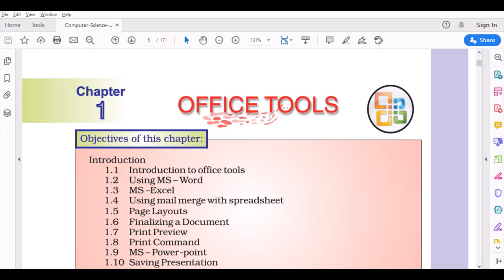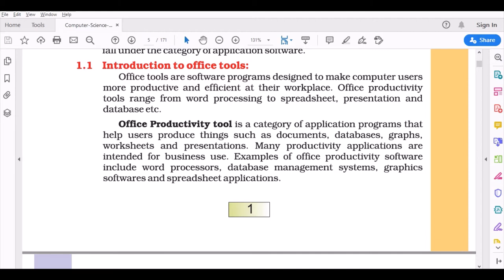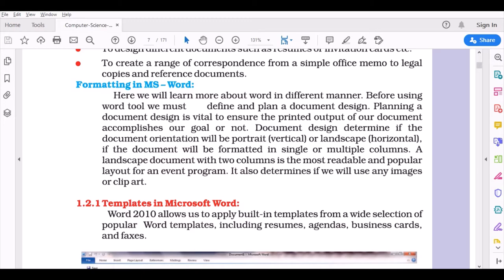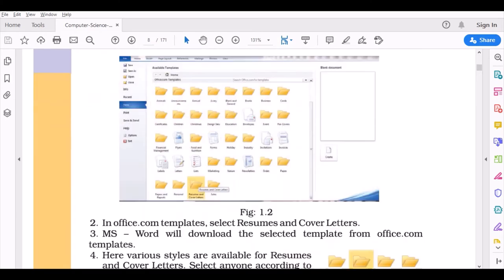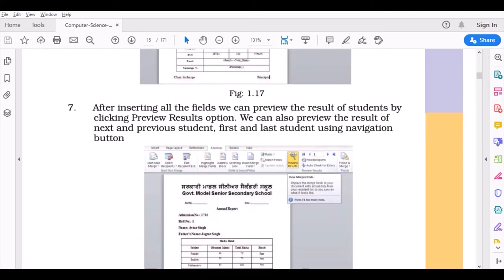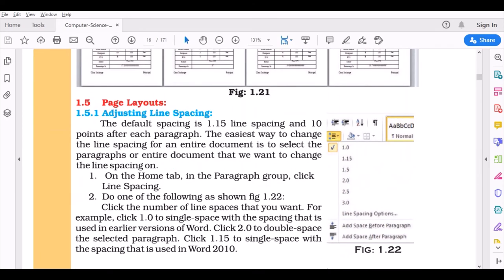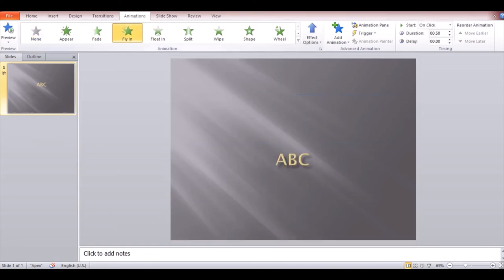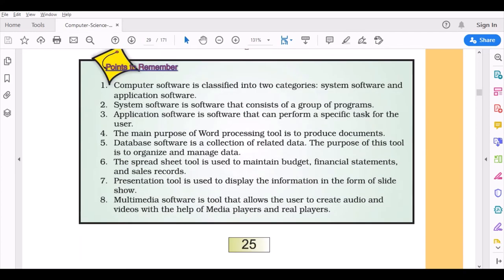Computer Science class 10th Chapter 1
PSEB Computer Science class 10th Chapter 1